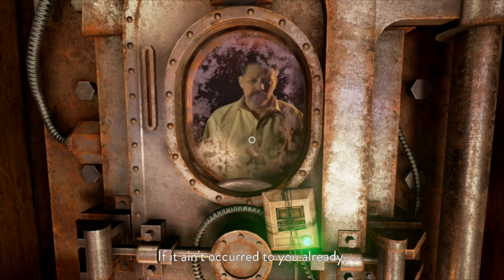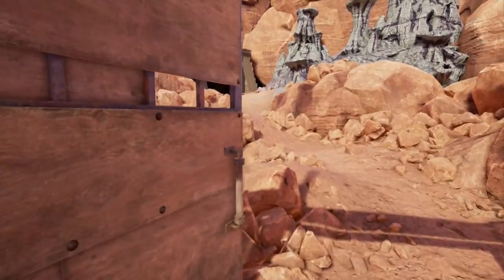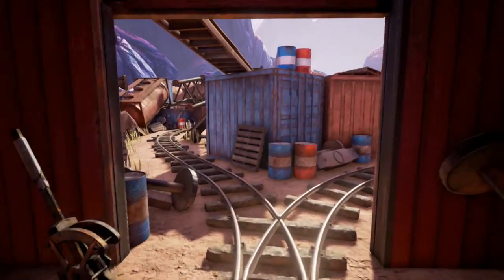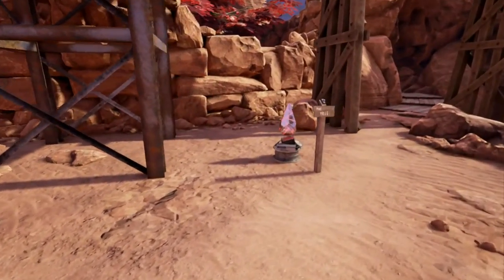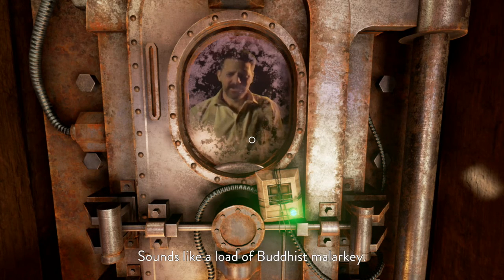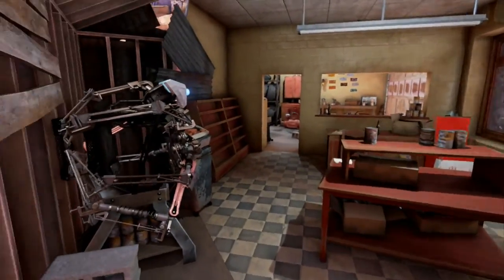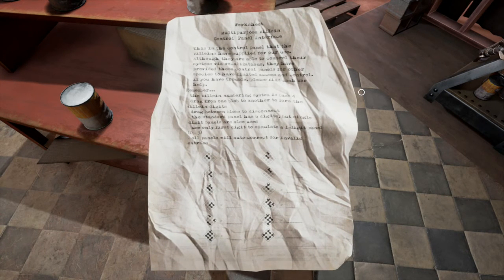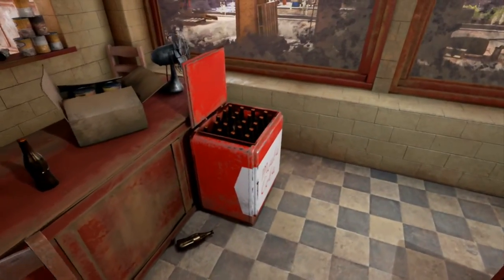Obduction: 3 - Farley's Backdoor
In this episode we explore the scrapyard and learn the Villein base four number system.  We also unlock the backdoor into Farley's house.